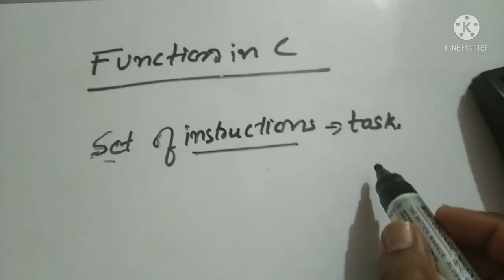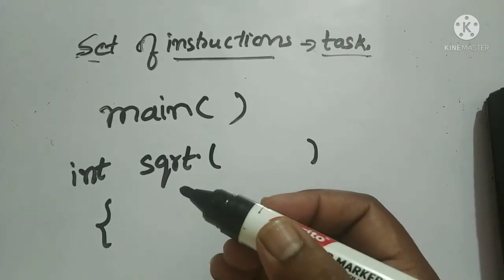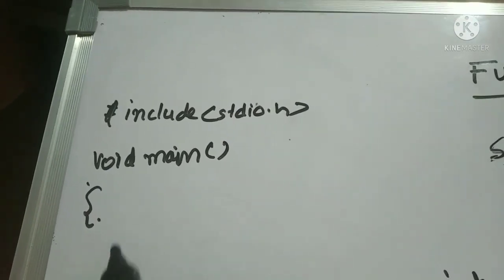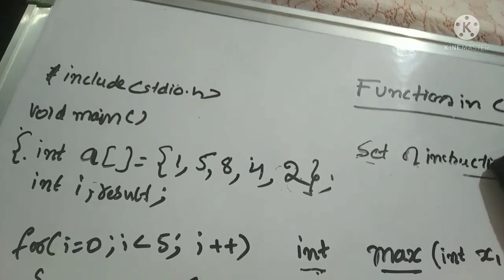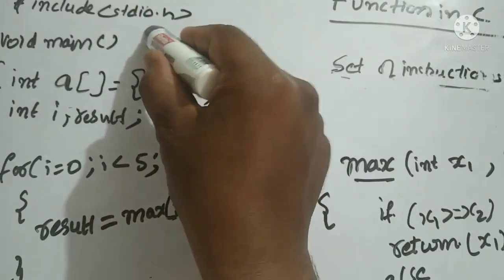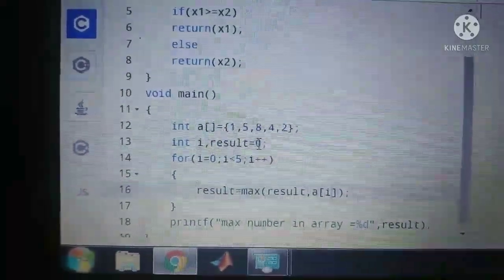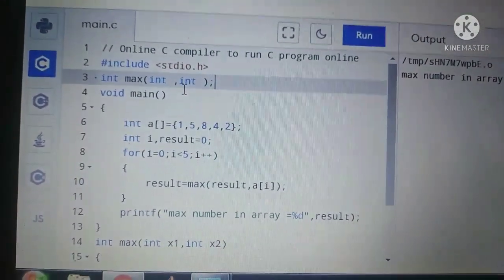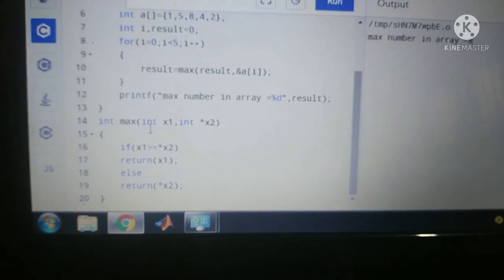Basics of C (function in C)